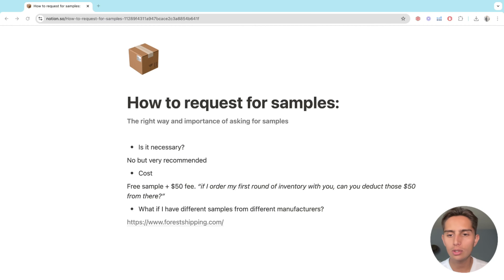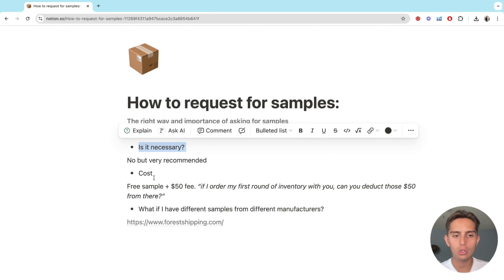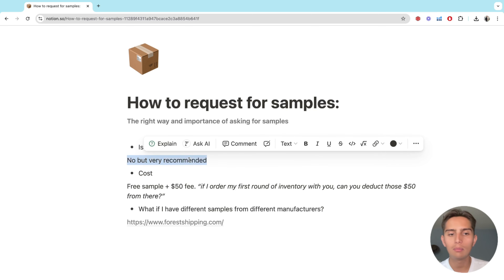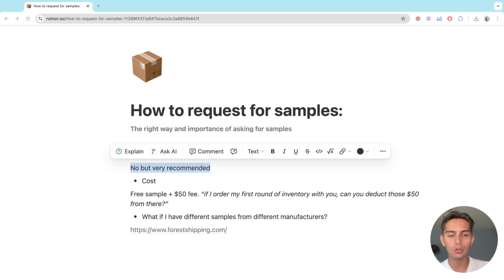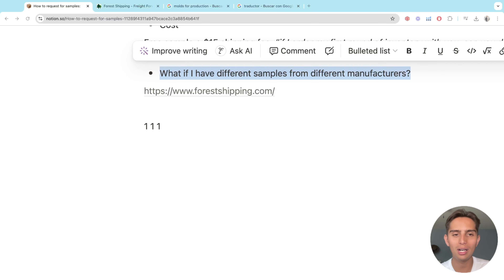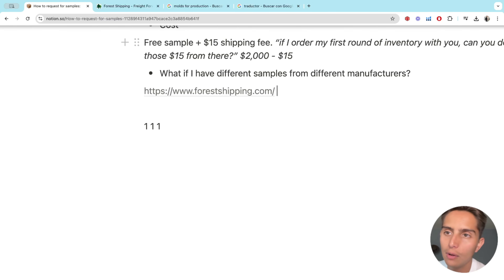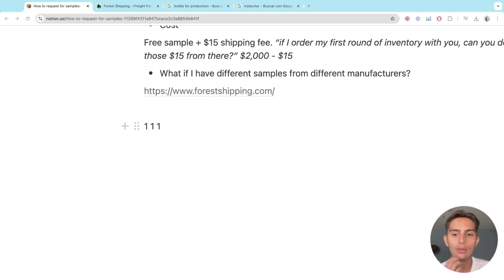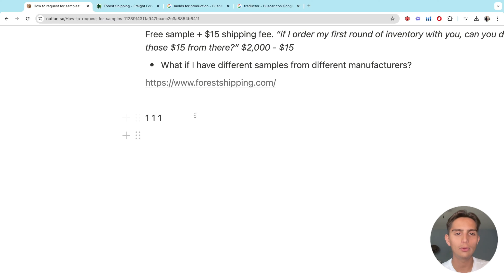How to Request for Samples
In this video, we’ll cover the essential steps to follow when requesting samples from your manufacturer for your Amazon FBA business. Whether you’re launching a new product or refining an existing one, understanding how to communicate with your supplier and what to expect from the samples can make a huge difference in your success. Learn how to ask the right questions, avoid common mistakes, and ensure that the samples you receive meet Amazon's quality standards.

We are AMZ ONE Step, we help Amazon brands start and grow their brand, listing images, conversion rate and much more.